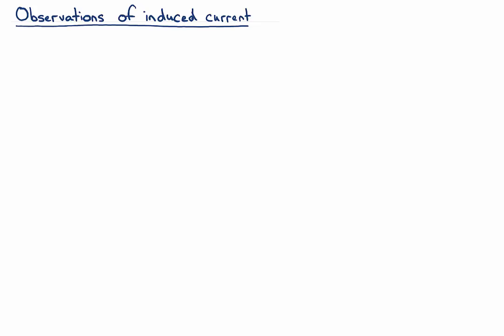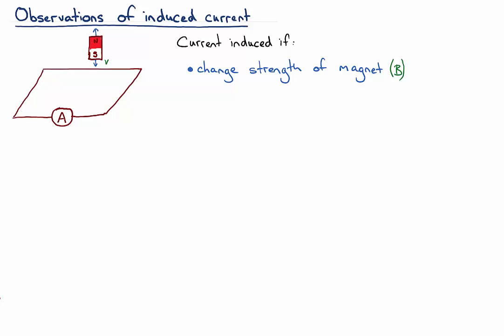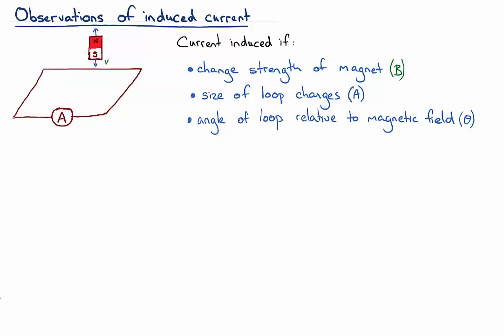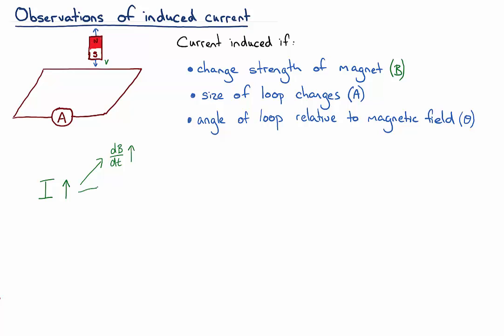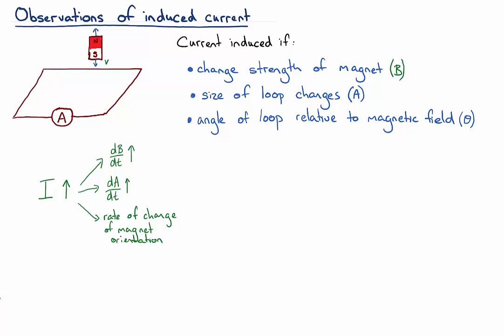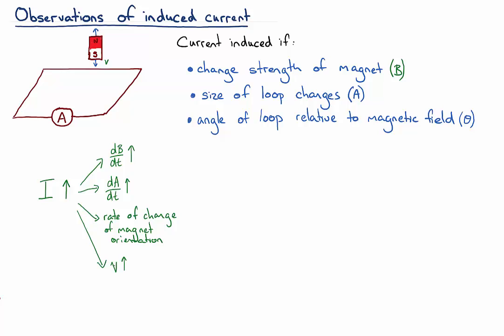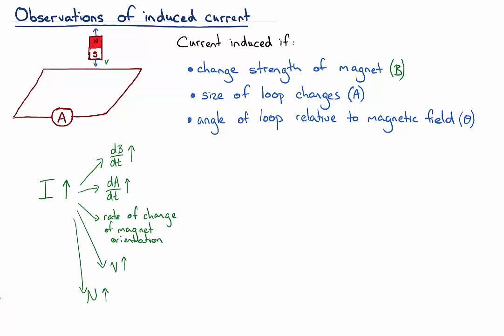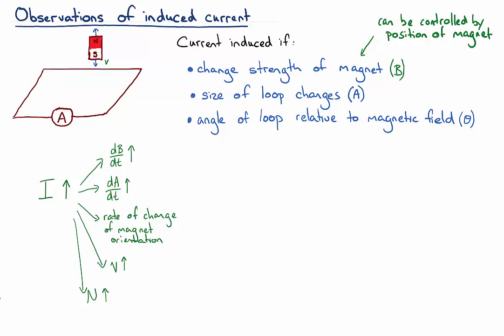Fun in Faraday's Lab - factors affecting induced current